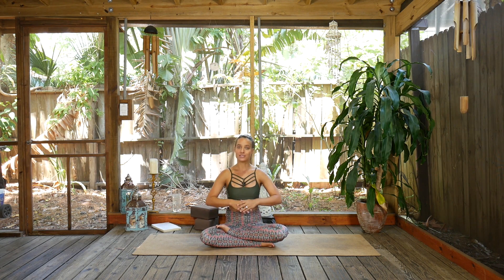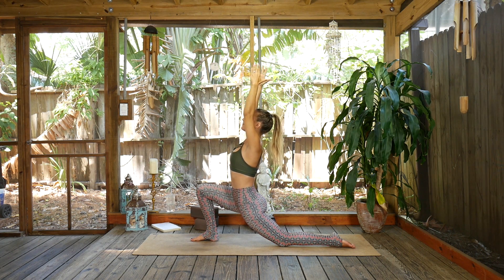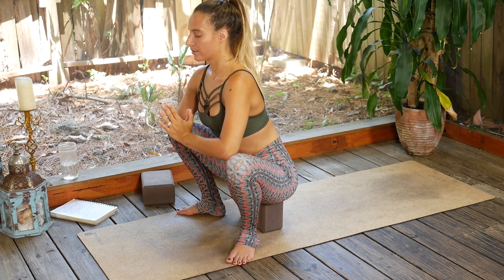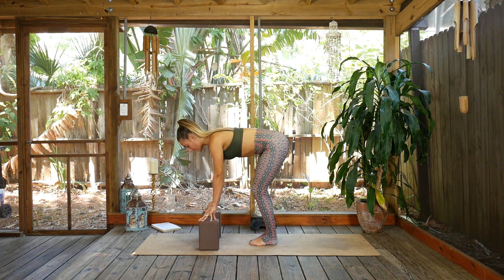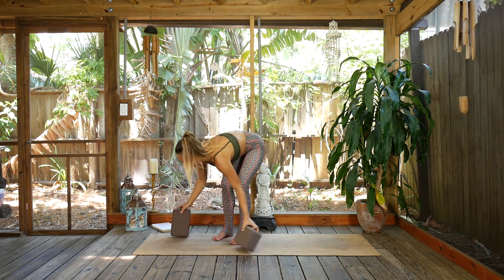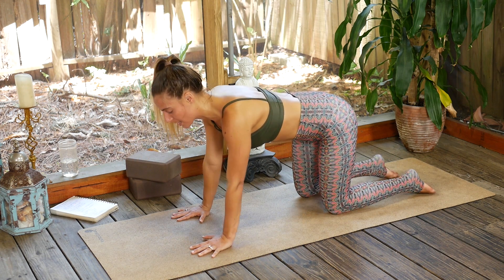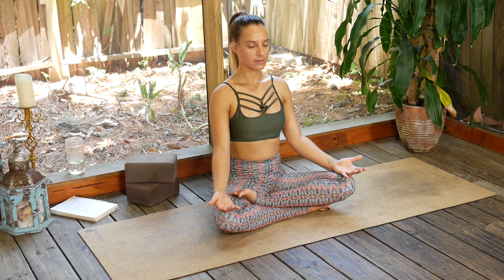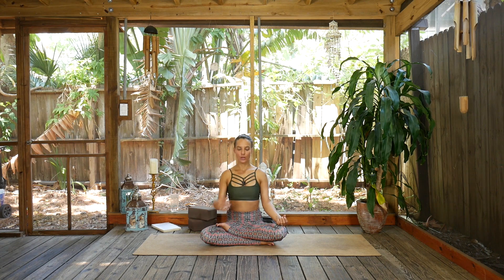Back to Yoga Basics: Beginner Balance Flow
Welcome back to my Back the Yoga Basics Beginner Challenge & a Beginner Balance Flow! This flow is for everyone - beginners, well-seasoned practitioners, and everyone in-between - to introduce or re-introduce yourself to the mat, create a safe space for learning & exploring the foundations of...balance. It's something that we can all relate to - that off-balance/precarious feeling, yeah? Unroll those mats as we build our balance, our composure & flow!

LET’S CONNECT! ➡️